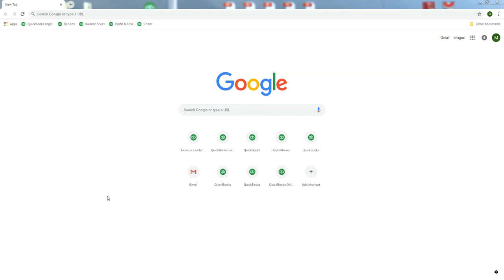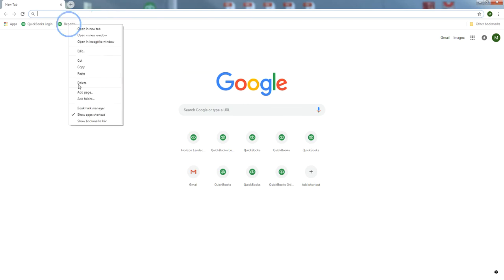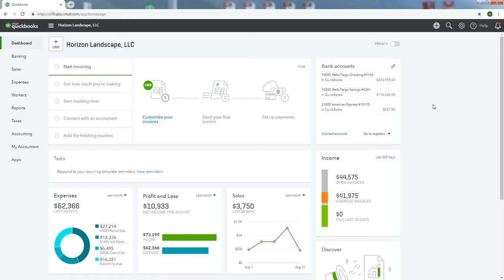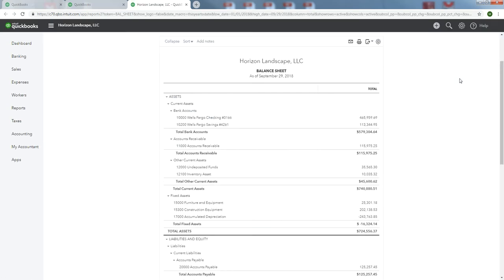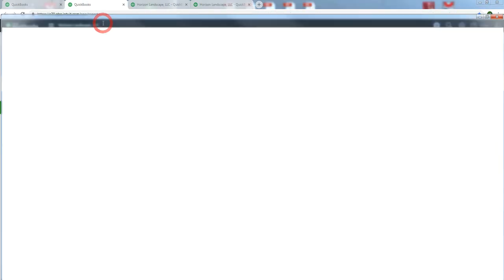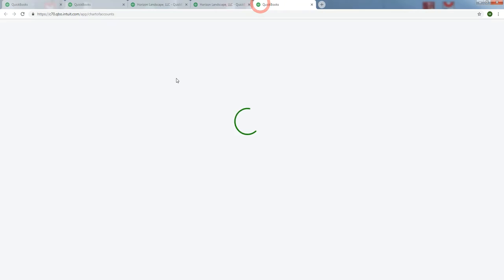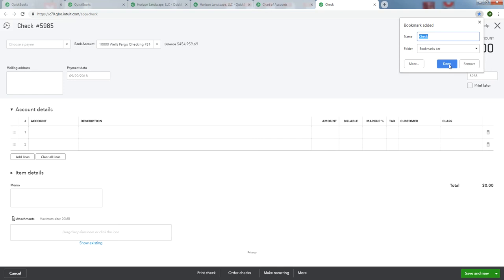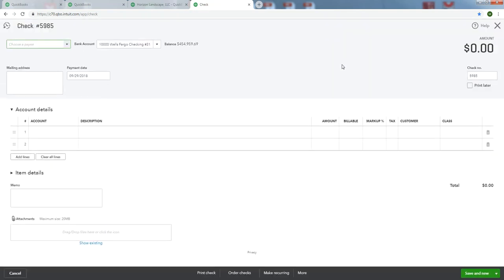Browser Tip #5 Bookmark Your Favorite QBO Screens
Navigating QuickBooks Online browser Tip #5 Bookmarking the QBO pages or input screens you use the most.